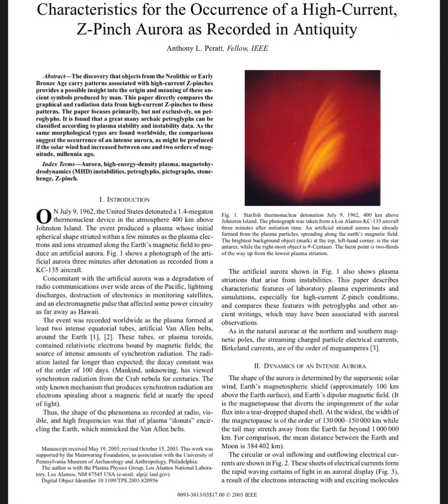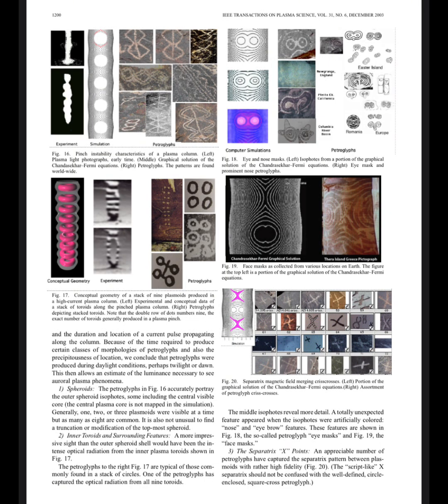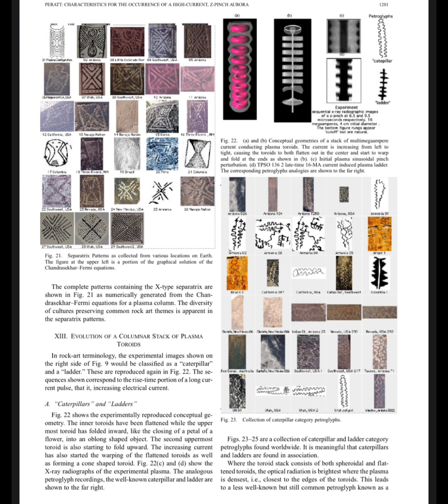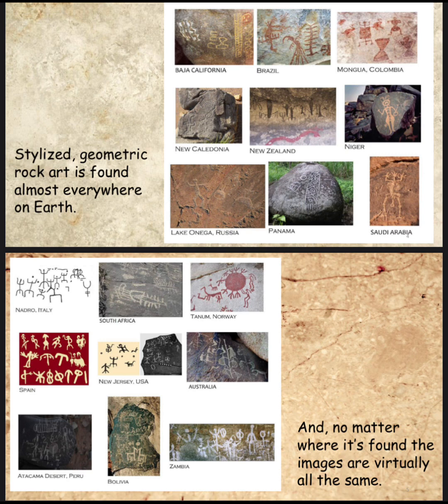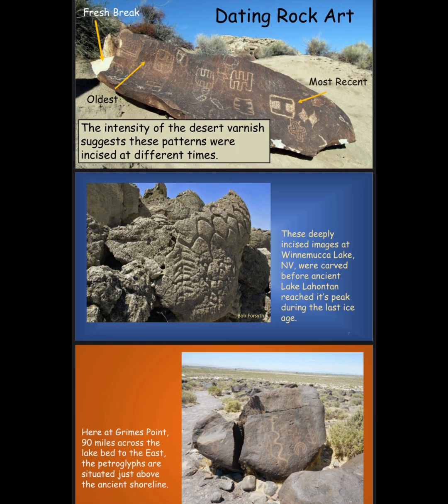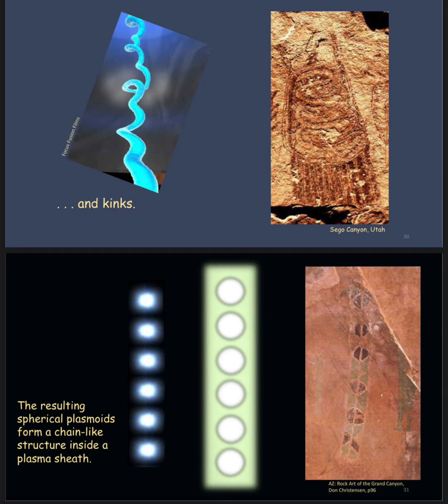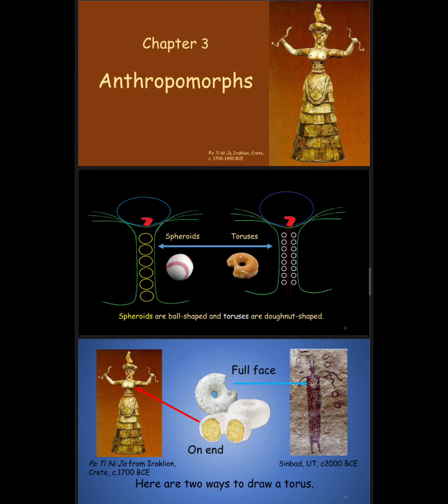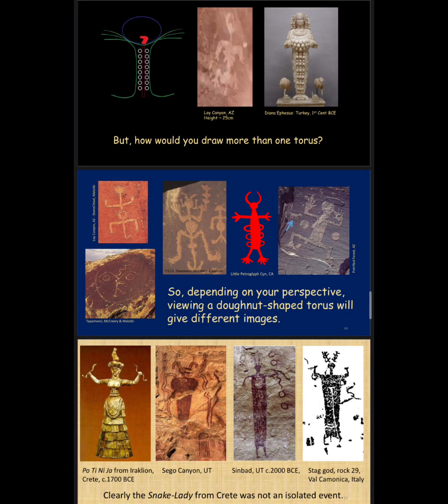Plasma Apocalypse 2: More on Anthony Peratt and Squatterman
Characteristics for the Occurrence of a High-Current, Z-Pinch Aurora as Recorded in Antiquity
Anthony L. Peratt, Fellow, IEEE